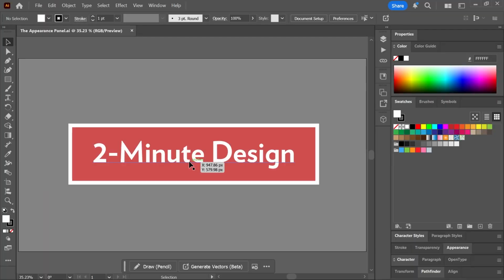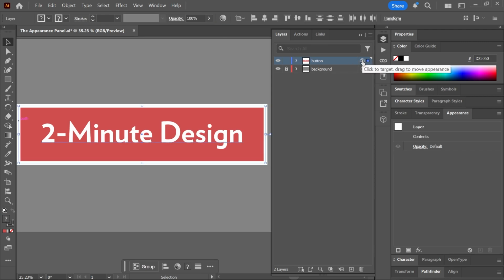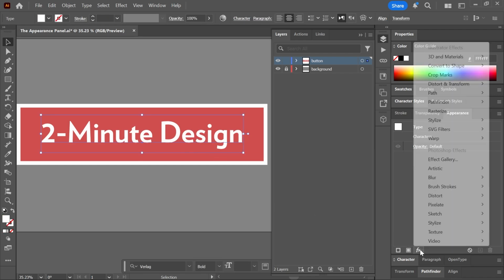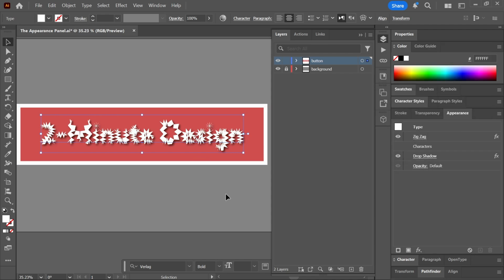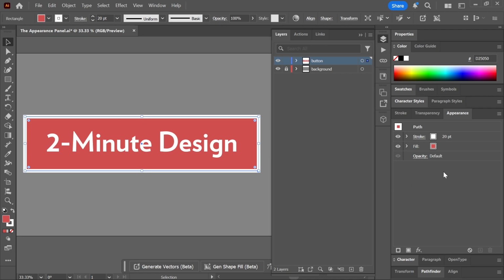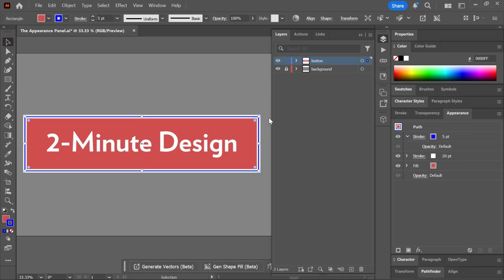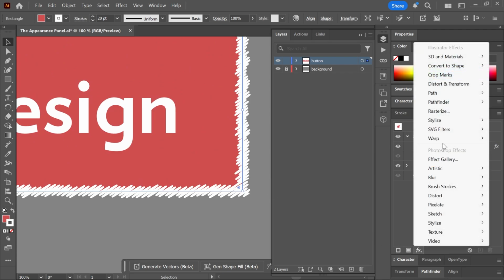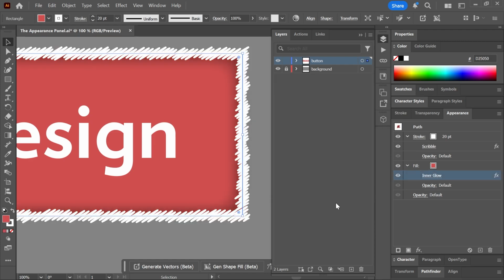The Appearance Panel (Basics) | Adobe Illustrator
The Appearance Panel in Illustrator is a powerful feature that allows you to easily view and adjust the appearance attributes for an object, group, or layer.

In this short video, we will learn how to use this panel to adjust fills, strokes and effects. We will also learn how the stacking order can affect the appearance of an object.